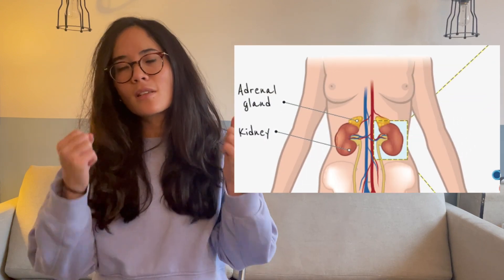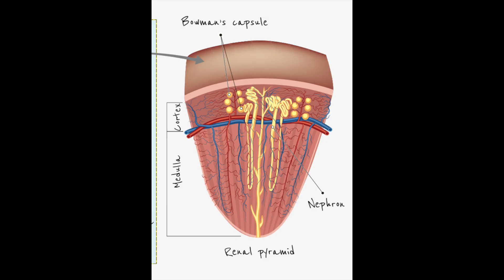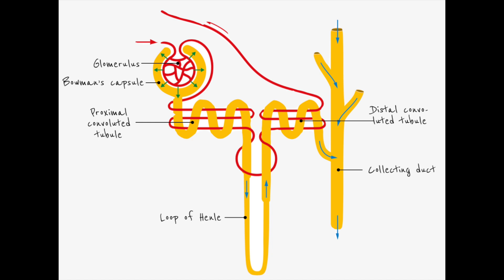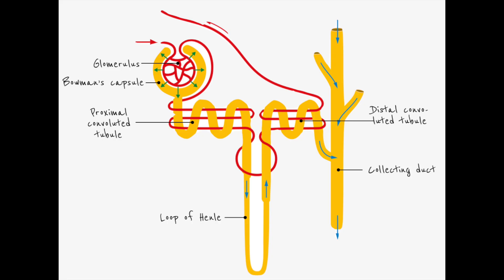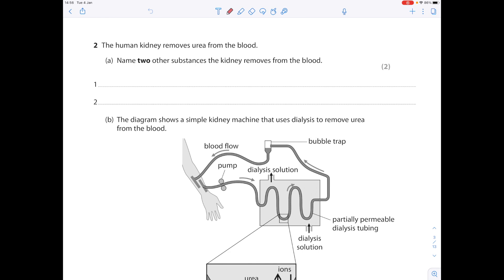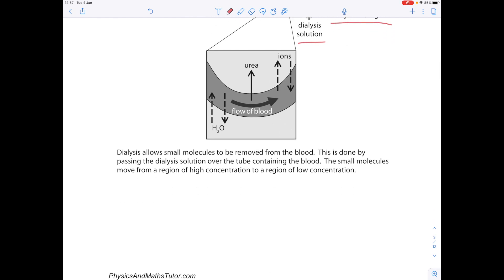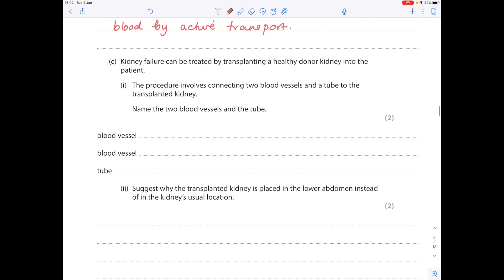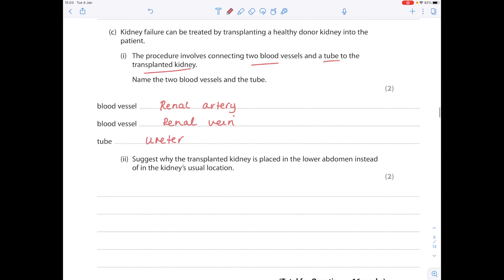The Kidney (including ADH, dialysis & nephron structure) | IGCSE & GCSE BIOLOGY | SwH Learning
In this new and improved video on the kidney, Hazel teaches you about the ultrastructure of the kidney. She then goes into great detail on the structure of the nephron (glomerulus, Bowman's capsule, proximal convoluted tubule, Loop of Henle, distal convoluted tubule, collecting duct). Both ultrafiltration and selective reabsorption are described. The video also includes the role of ADH in osmoregulation and how dialysis and kidney transplants are used for treatments for kidney failure.

These videos are designed to help with your IGCSE and GCSE biology revision. This video is suitable for the AQA, CIE, Edexcel, OCR and WJEC exam boards.